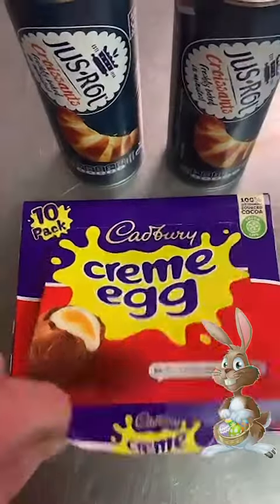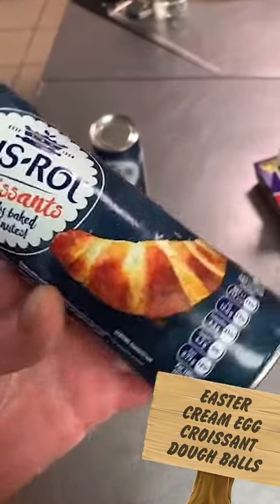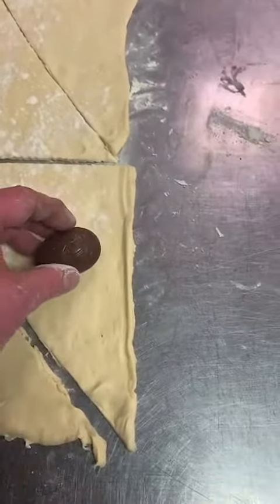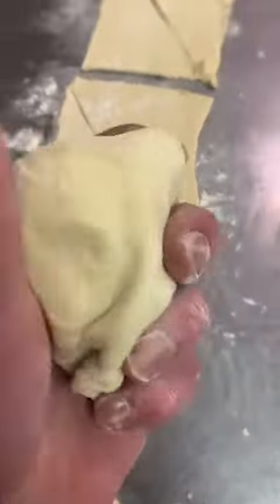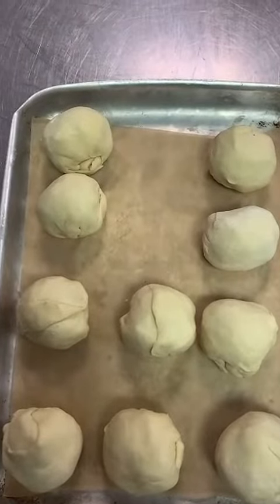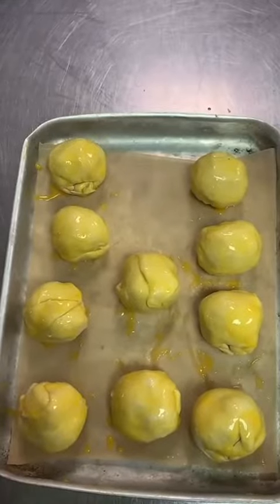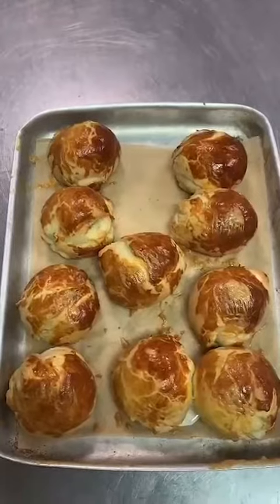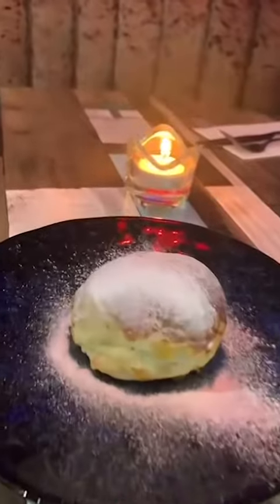Cooking with Lee - Easter Cream Egg Croissant Dough Balls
Oozing with chocolate, Lee shows us how to make delicious cream egg croissant dough balls the quick and easy way.